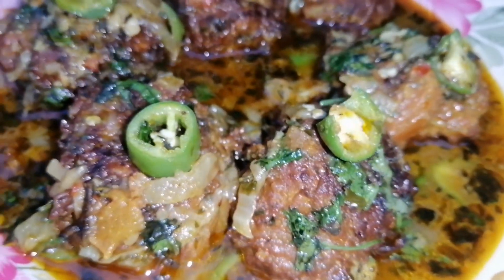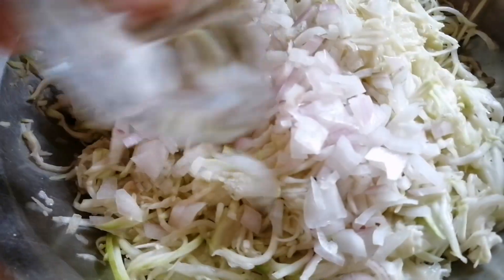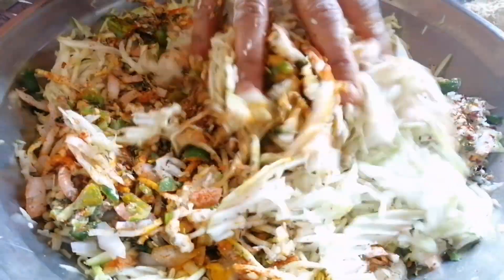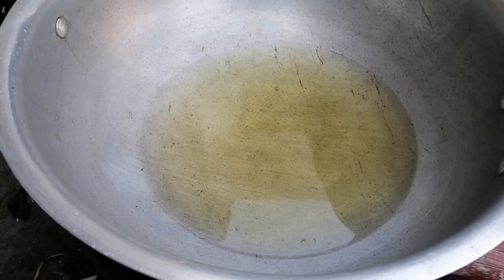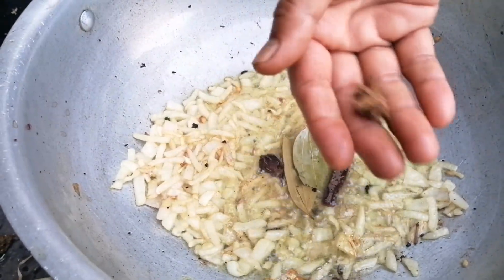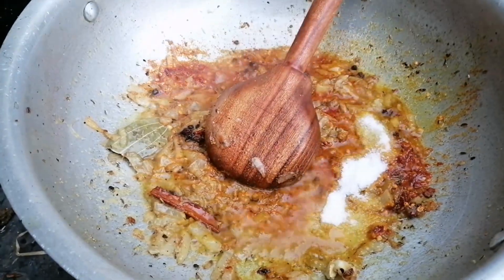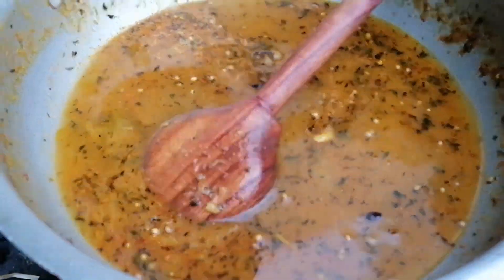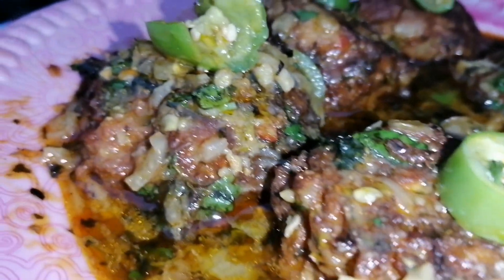कद्दू कोफ्ता कैसे बनाये | Bottle gourd kofta recipe | Kaddu kofta recipe | کدو کے کوفتے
Bottle gourd kofta recipe | Kaddu kofta recipe | کدو کے کوفتے | कद्दू कोफ्ता कैसे बनाये 🥑🥑🥑🥬🥬

 keywords, including:

- "Kaddu Kofta Recipe"
- "Bottle Gourd Kofta"
- "Vegetarian Recipe"
- "Vegan Recipe"
- "Low Calorie Meal"
- "Nutritious Food"
- "Indian Cuisine"
- "Foodie Find"
- "Quick Dinner"
- "Easy Recipe"
- "Lunch Ideas"
- "Spice Up Your Life"
- "Herbs And Spices"
- "Tangy Food"
- "Game Changer Recipe

Discover the hidden gem of Indian cuisine with our Kaddu Kofta Recipe! This mouthwatering dish is a unique twist on traditional koftas, using the humble bottle gourd (kaddu) as the main ingredient.

In this video, we'll show you how to make delicious and tender kaddu koftas, perfect for a quick and easy dinner or lunch. Our recipe is a game-changer for vegetarians and vegans, and is also a great option for those looking for a low-calorie and nutritious meal.

With a blend of spices, herbs, and a hint of tanginess, our Kaddu Kofta Recipe is a flavor explosion that will leave you wanting more. So, join us as we explore the uncharted territories of Indian cuisine and uncover the secrets of making the perfect kaddu koftas.